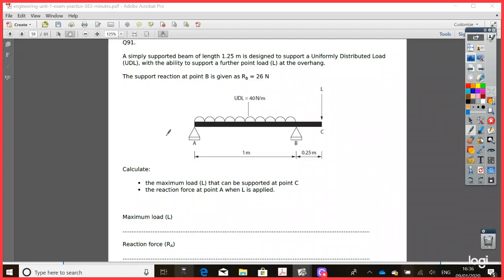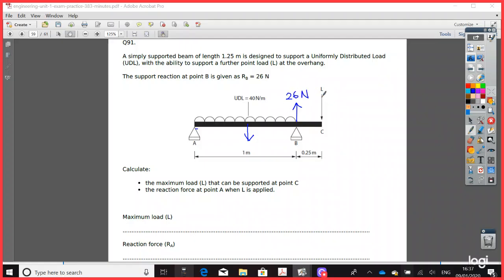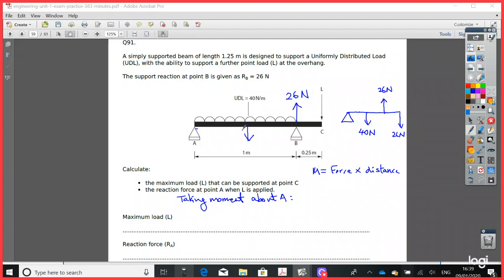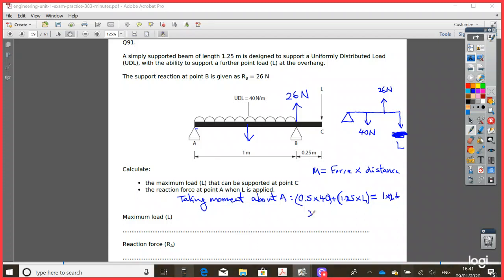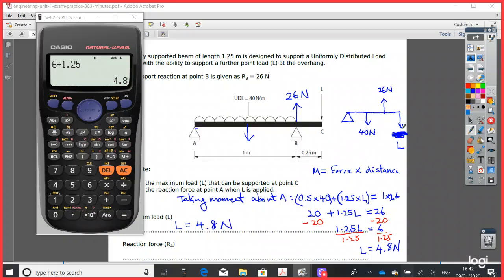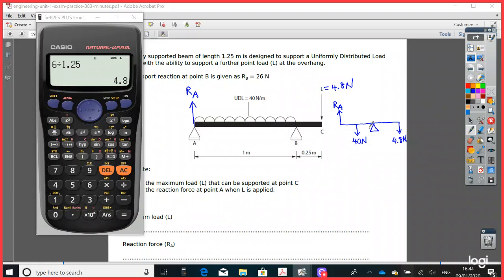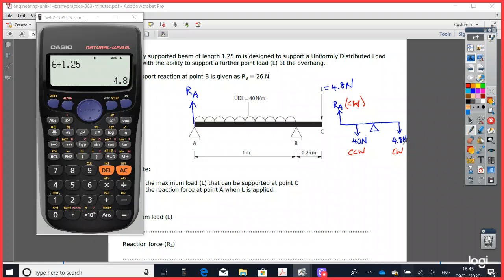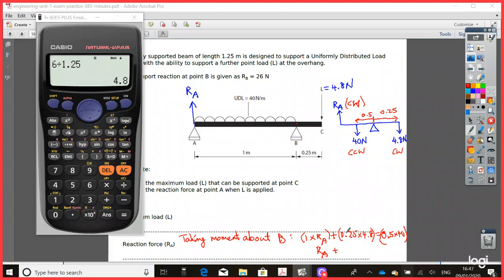BTEC L3 Eng Unit 1 Exam Practice Medley Q91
Harder version of supported beam question.